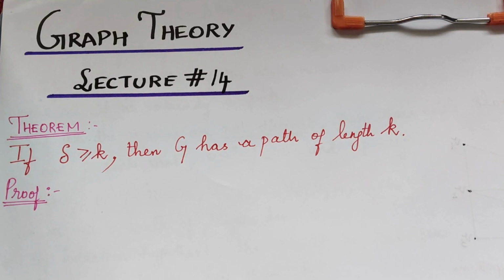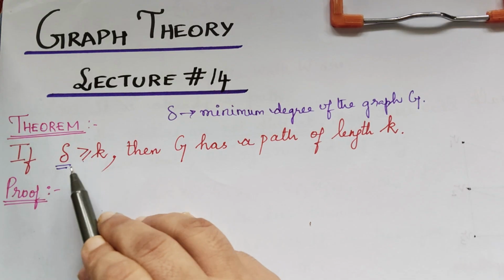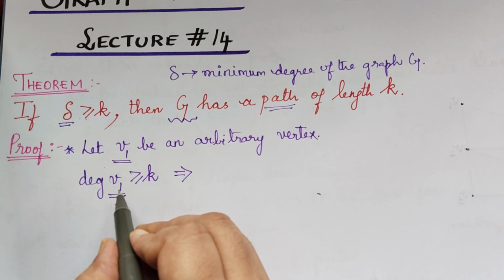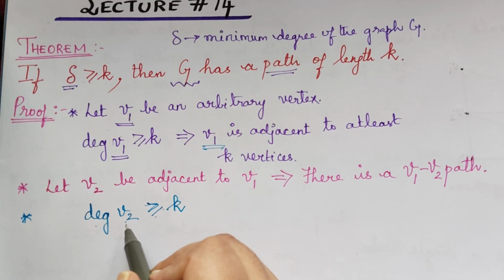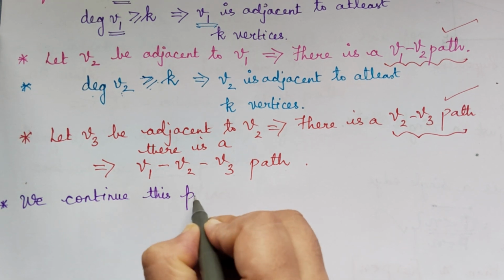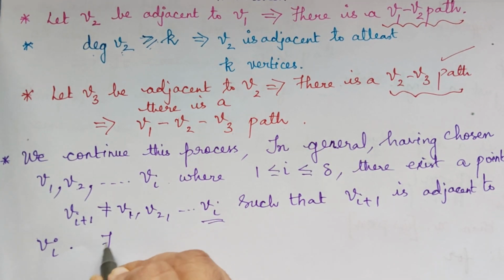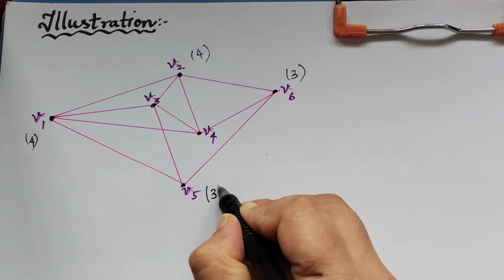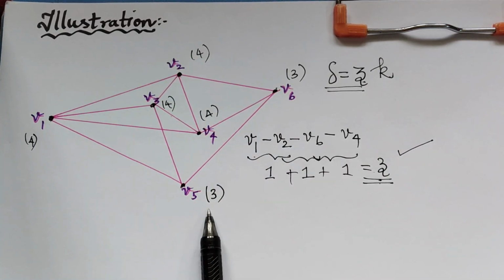Lecture 14|| graph theory|| theorem